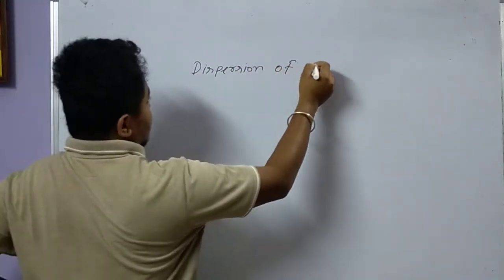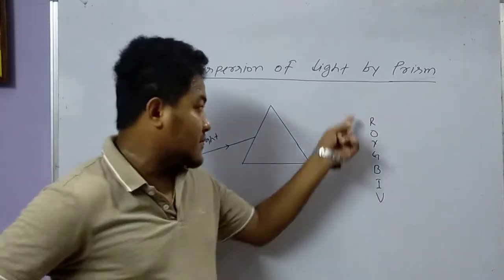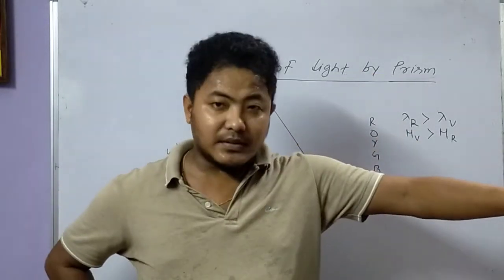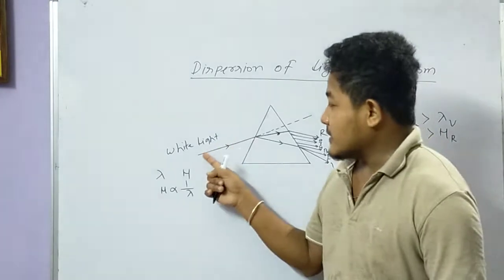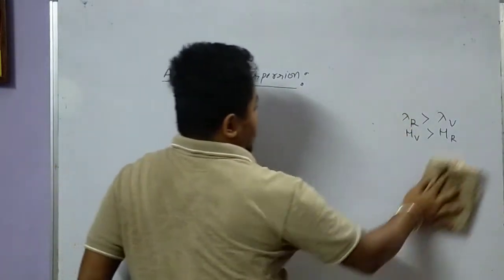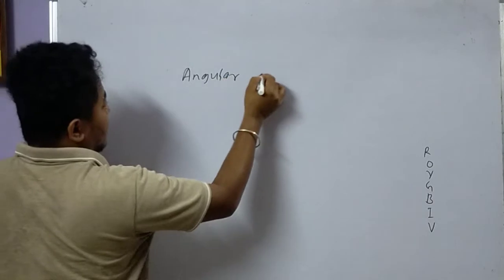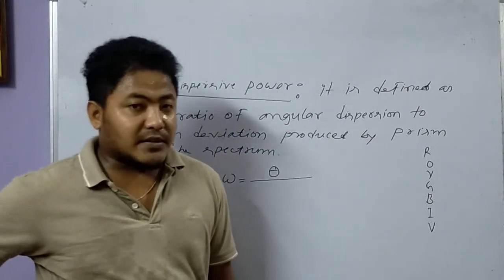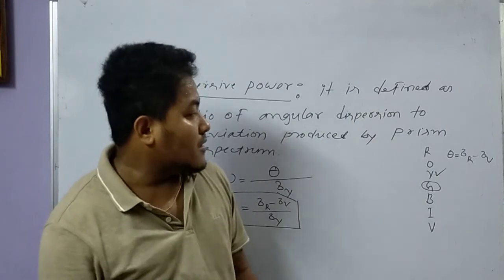Ray Optics Class xii physics lecture no-18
Dispersion of light by Prism